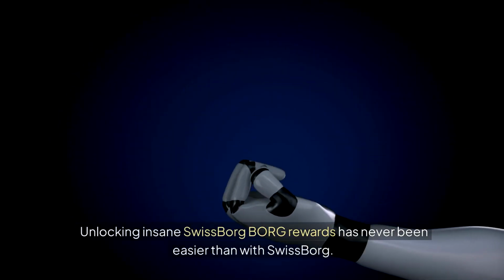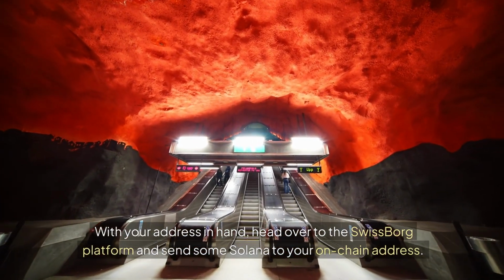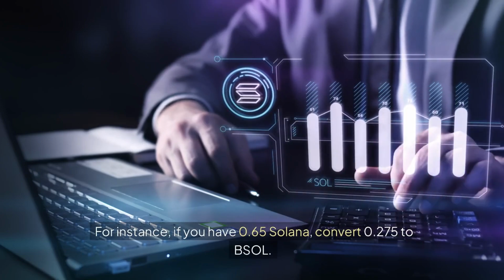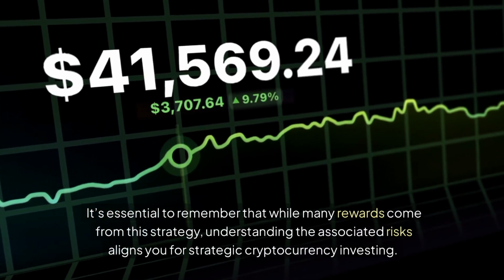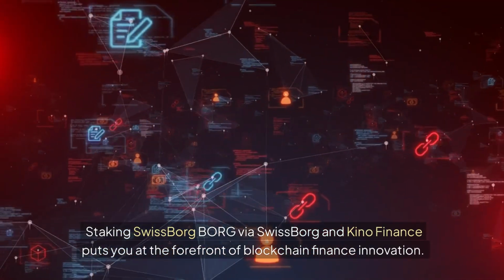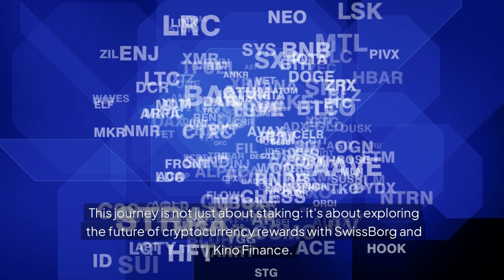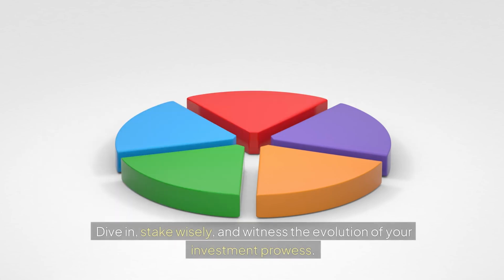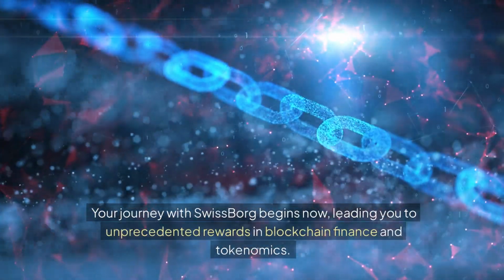Unlock Insane BORG Rewards with SwissBorg | Easy Step-by-Step Staking Tutorial!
Unlock insane SwissBorg rewards with SwissBorg by following this easy step-by-step staking tutorial! SwissBorg is a revolutionary blockchain platform designed to maximize your cryptocurrency investment. Learn how to secure and grow your digital assets with the SwissBorg app by earning consistent rewards through skillful staking. This tutorial will guide you through downloading a Phantom wallet, securing your key phrases, sending Solana to your on-chain address, and leveraging Kino Finance for BORG staking.Discover the potential of BORG token rewards, and explore SwissBorg's advanced smart engine that optimizes your yield farming experience. Our detailed guide covers everything from understanding the SwissBorg price prediction to engaging with the vibrant SwissBorg community. As you dive into distributed ledger technology and DeFi practices, you'll find methods to enhance your wealth management and crypto trading strategies.Stay updated on new features in the evolving crypto landscape, and secure your gains through trusted financial services. Embrace the future of cryptocurrency rewards with SwissBorg and its CHSB token, ensuring your assets are securely managed and optimized for growth. Maximize your crypto journey with SwissBorg today, staking wisely to unlock unparalleled benefits and secure your financial future.With SwissBorg's innovative blockchain platform, the crypto wallet features seamless integration into the decentralized financial ecosystem. Join the SwissBorg community to stay informed about all updates and learn how to make the most out of your SwissBorg app. Unlock the full potential of SwissBorg rewards and secure your digital assets through this comprehensive guide to staking and yield farming. Step into a rewarding crypto future with SwissBorg and elevate your cryptocurrency investment to new heights!